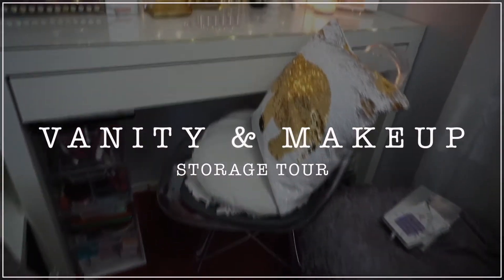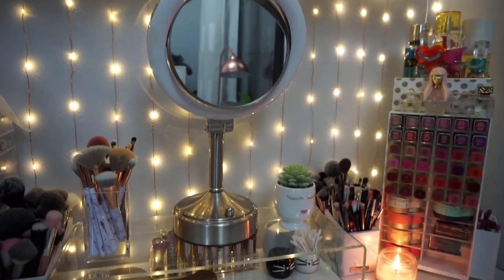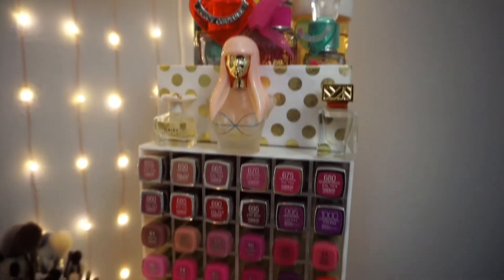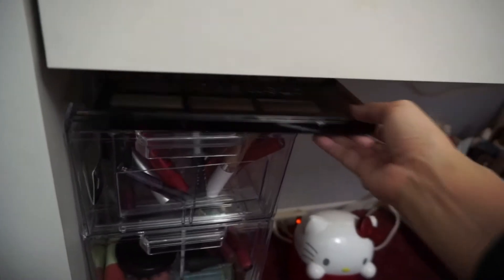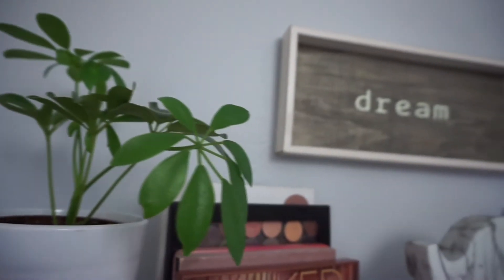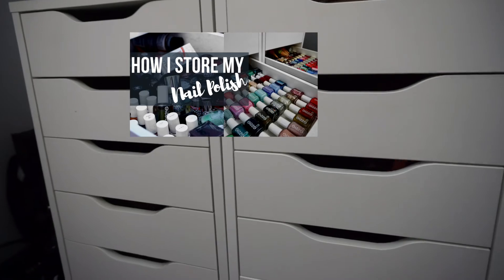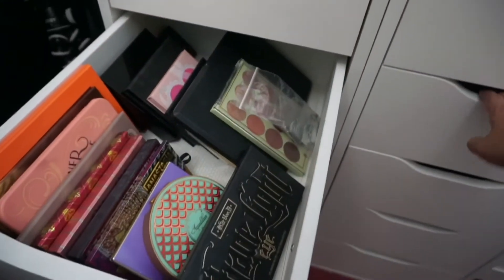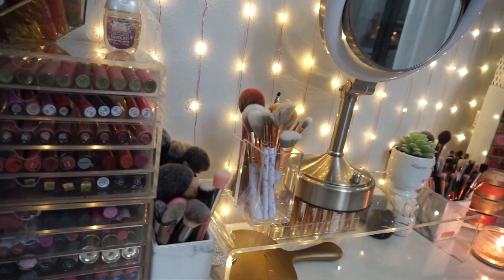Makeup Storage & Vanity Tour | Makeup Storage and Organization - Christine Cruz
In this video I share with you my current vanity and makeup storage setup & organization.

xoxo,

Tin ^.^

items Mentioned (Sorry, babes was not able to  update with all the links, but will add it later this evening)
-66 Ft 200LEDs Waterproof starry fairy copper string lights USB Powered for Bedroom Indoor Outdoor Warm White Ambiance
Alex drawers 9 drawer

***BLOG POST***
to follow